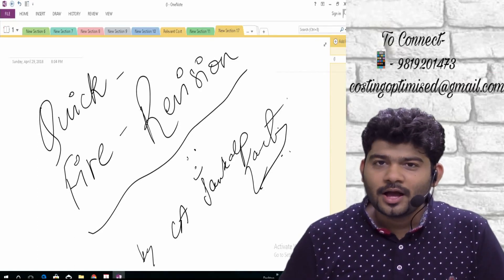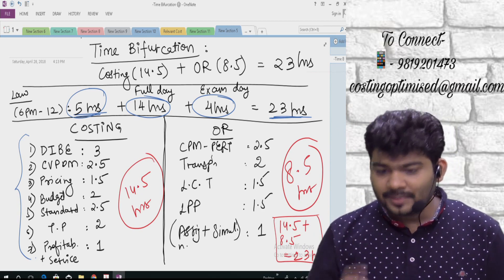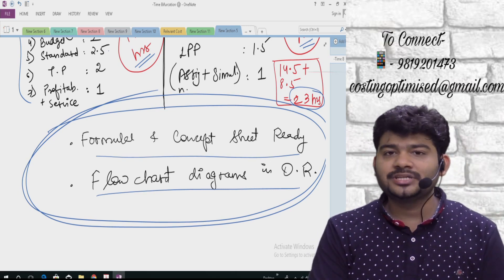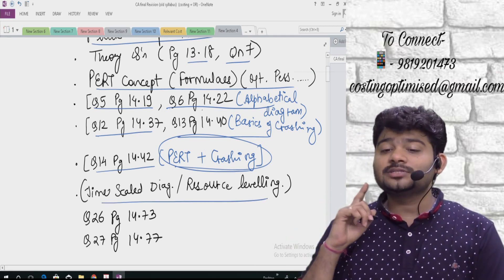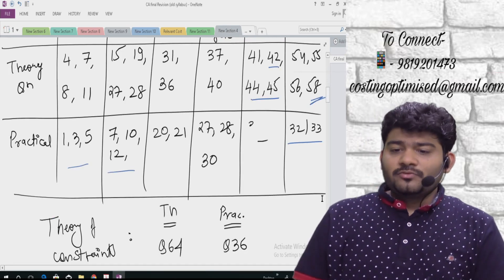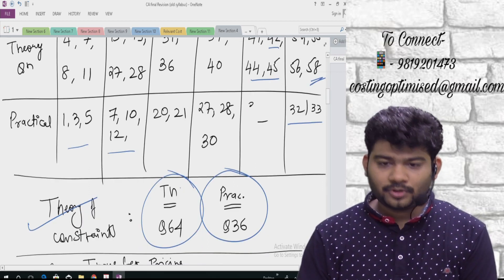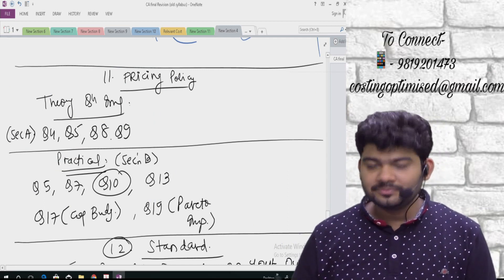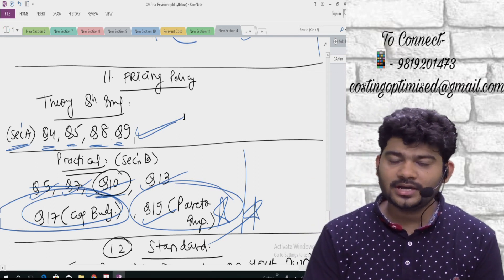CA FINAL COSTING OR REVISION BY CA SANKALP KANSTIYA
DETAILED LECTURES :

Full Standard Costing – CONCEPTS

Learning Curve – Basic Concepts

PERT : Base Detailed Concept

ABC – Basics

CA, CS, Sankalp Kanstiya,  Mumbai.